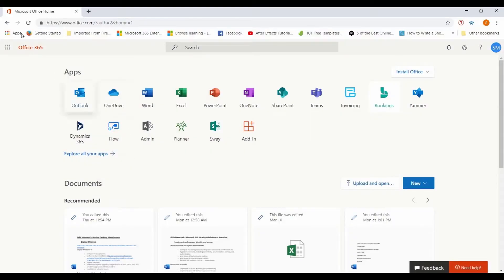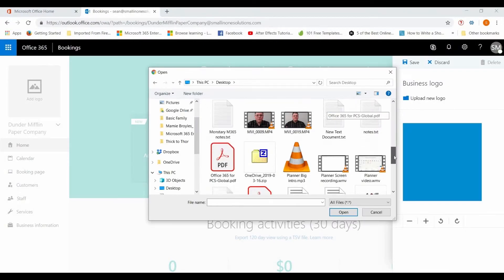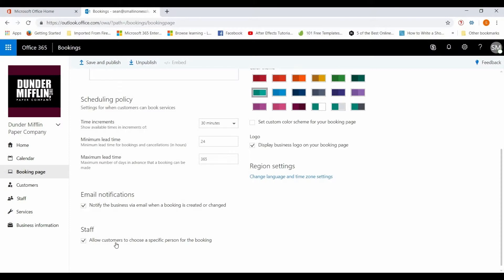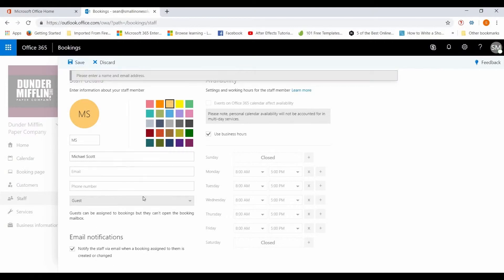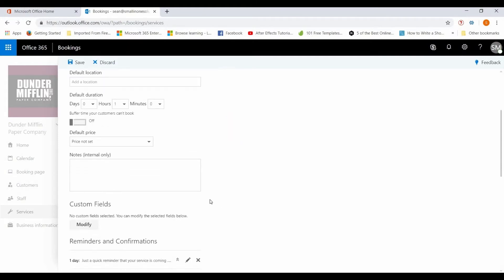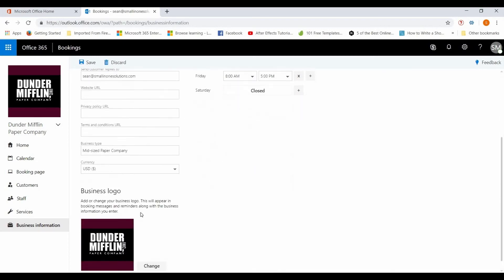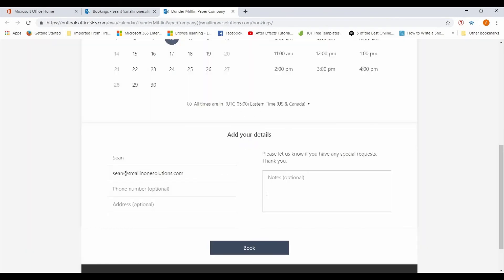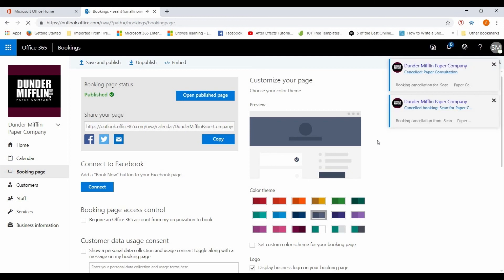Microsoft Bookings Overview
Did you know Office 365 includes a tool that allows your clients to schedule appointments with you? Here's a brief overview of a neat tool called Microsoft Bookings.